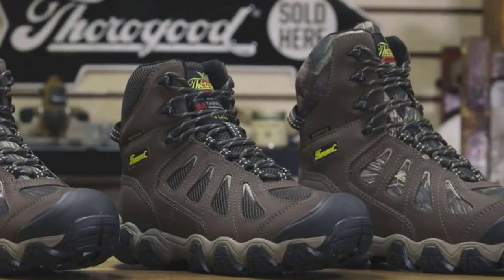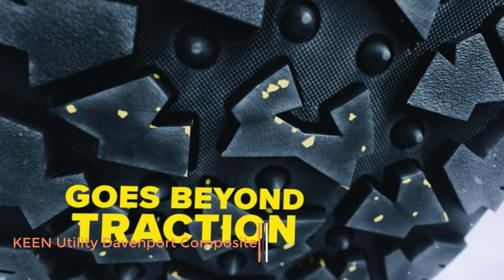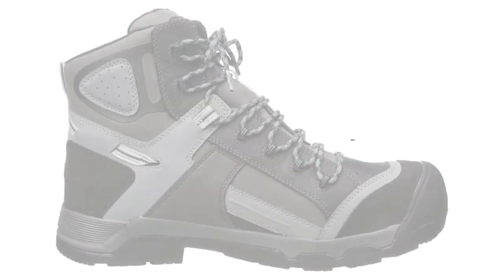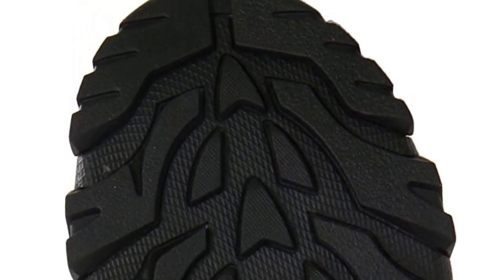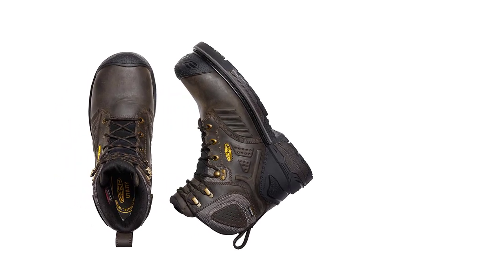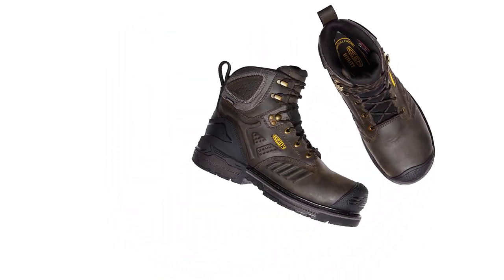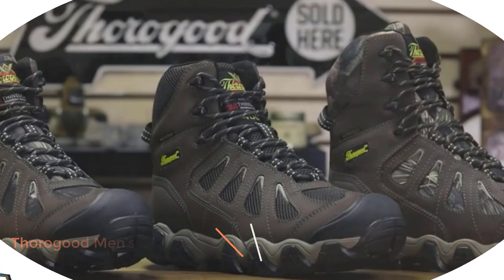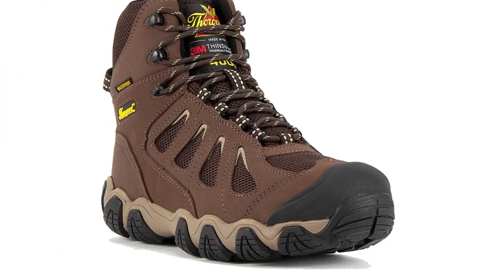Best Winter Boots for Delivery Drivers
»   :-Best Winter Boots

» 5:  KEEN Utility Davenport Composite =
» 4: Timberland PRO Men’s Hyperion =
» 3: KEEN Utility Men’s Philadelphia =
» 2: Timberland PRO Men’s =
» 1: Thorogood Men’s Crosstrex Series =